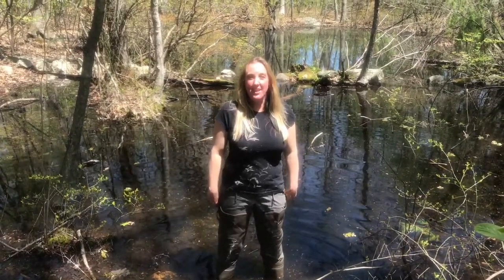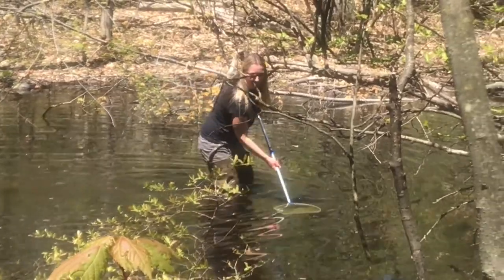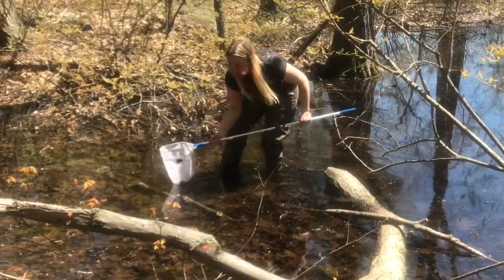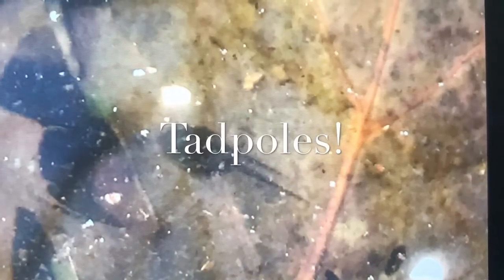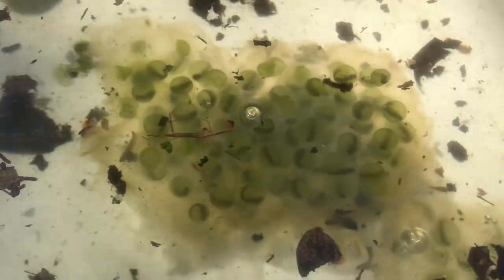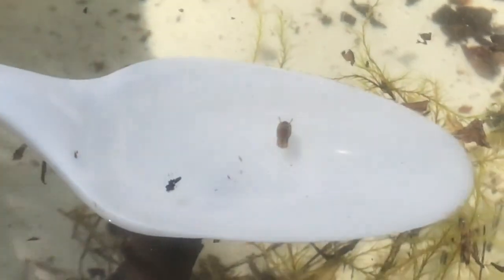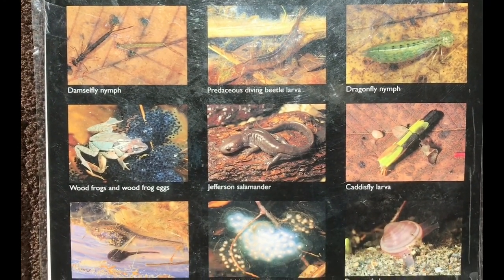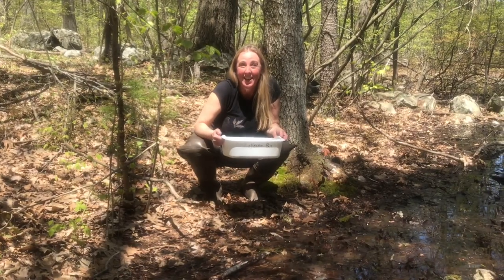Vernal Pool Investigation with Ms. Pavlicek